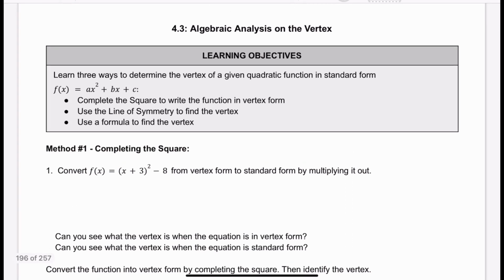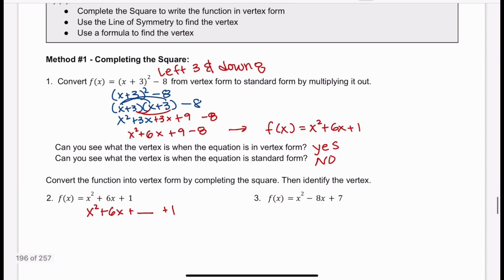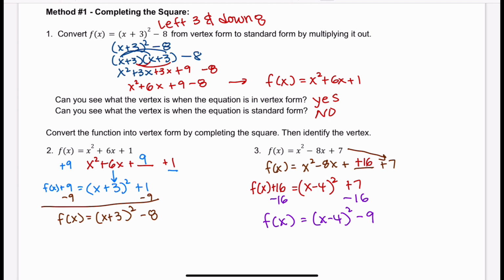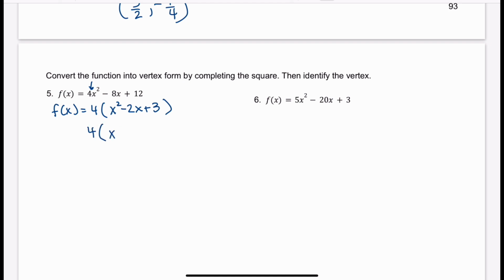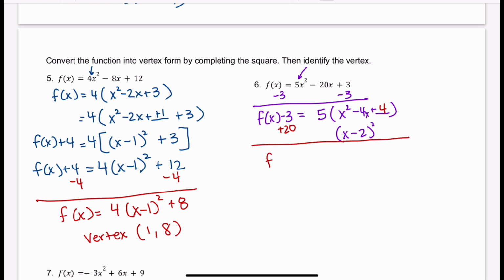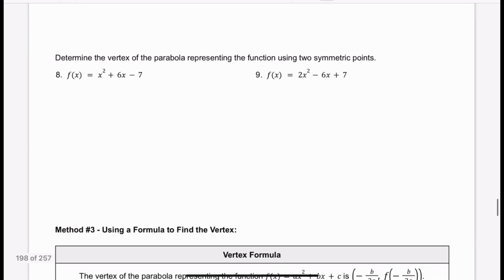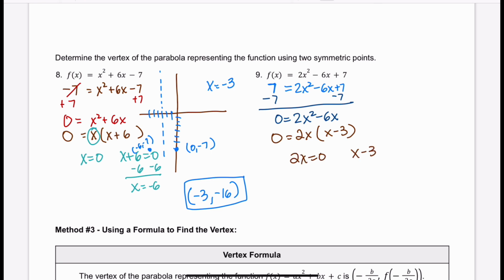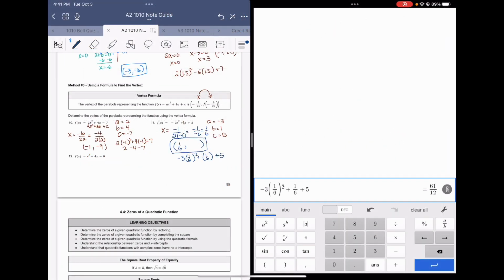Math 1010 4-3 Completing the Square